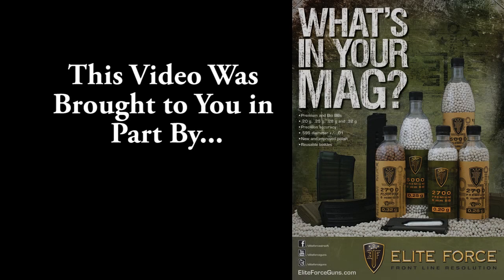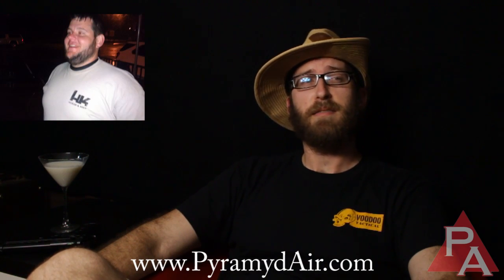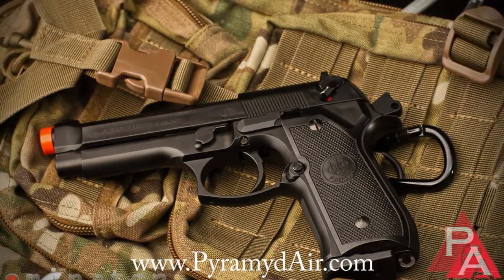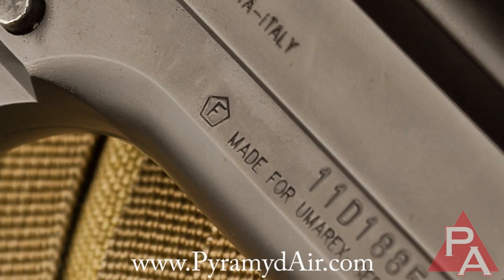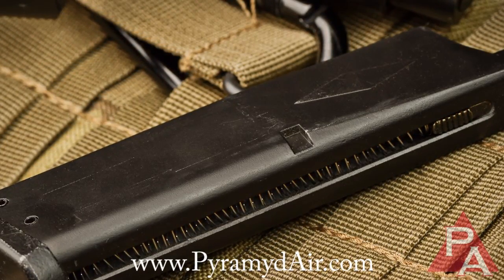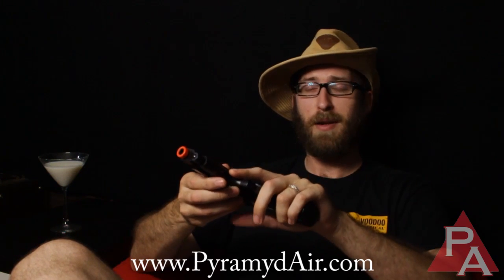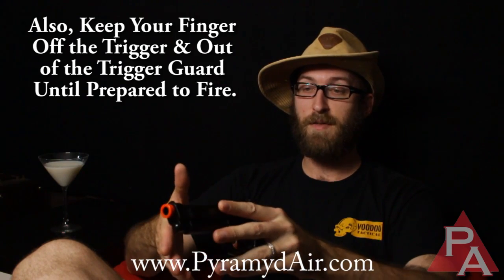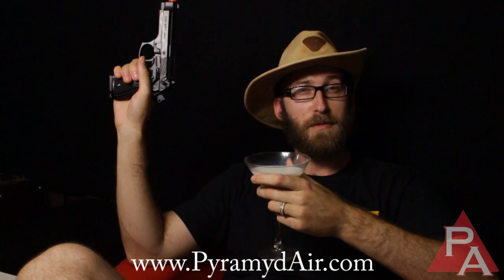Elite Force Beretta M92FS GBB Pistol Review - Pyramyd Airsoft Blog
Tominator talks about the new Beretta M92FS, a good-not-great GBB Pistol from Elite Force.